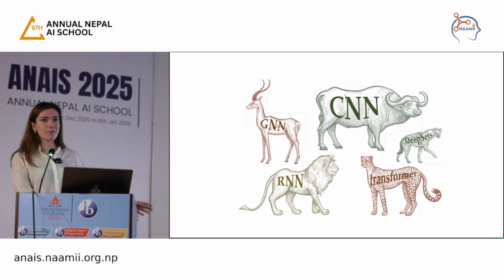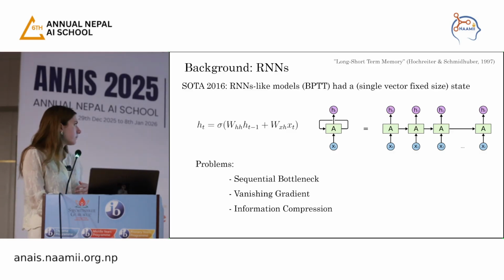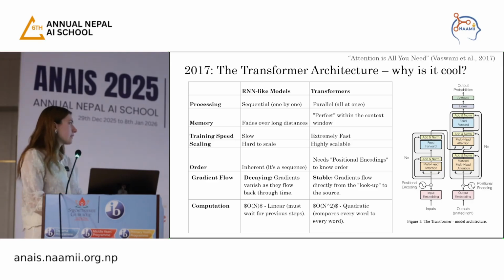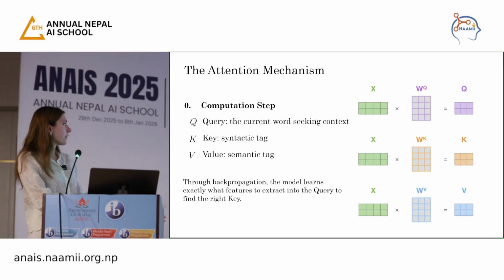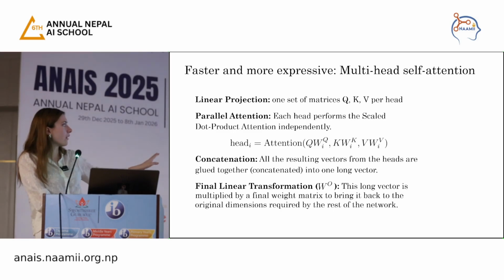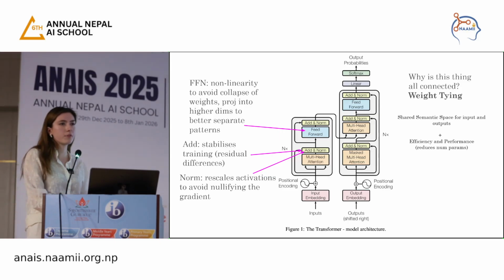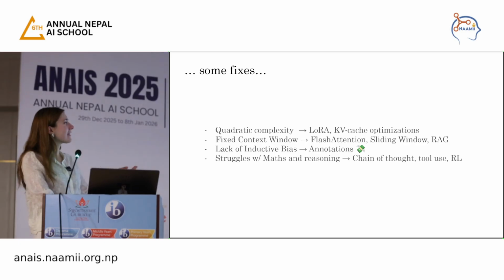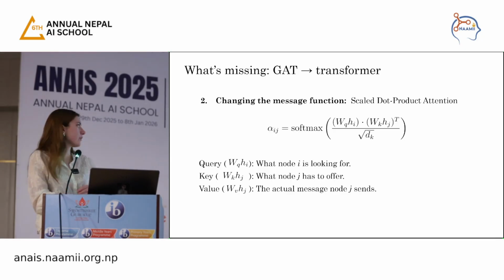Transfomers - Alisia Lupidi | Sixth Annual Nepal AI School | Day 2 (2025)